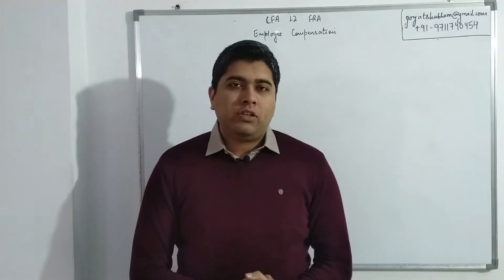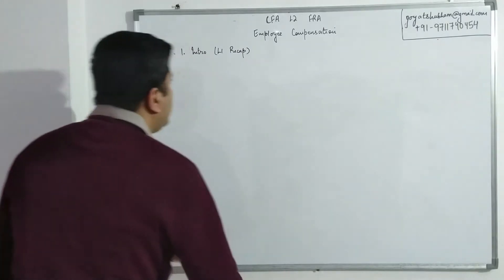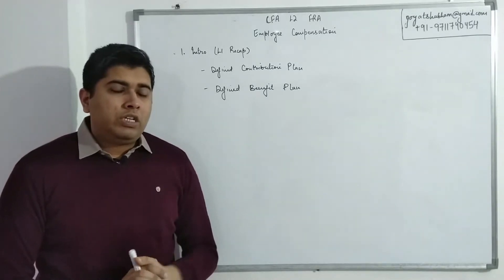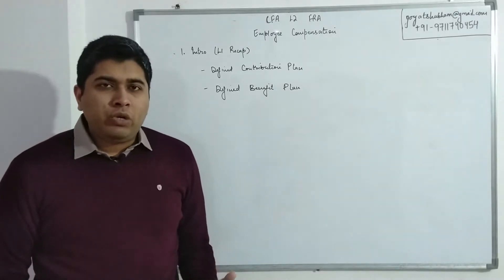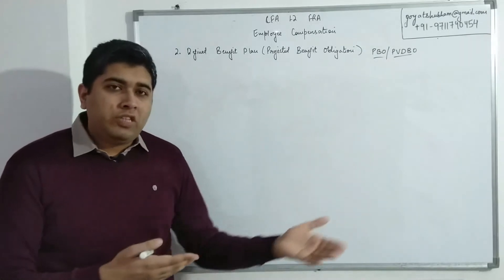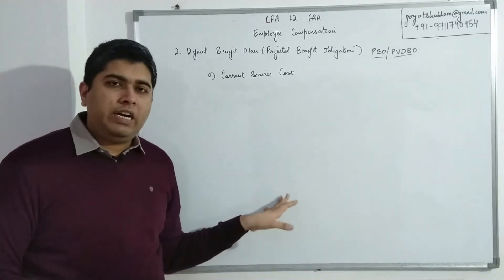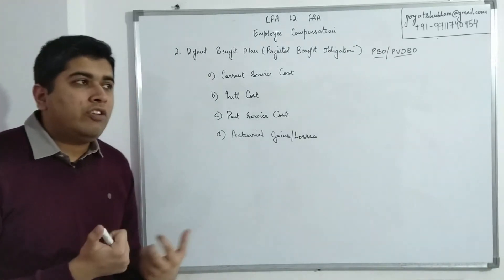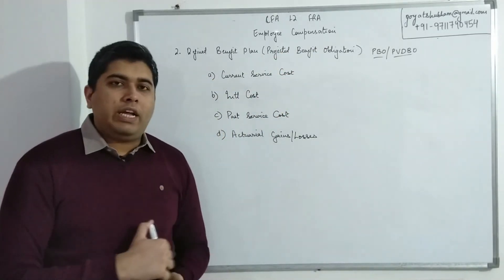CFA Level 2 Financial Reporting and Analysis - Employee Compensation Part 1 (Demo)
This is a demo of the first session of a two part series covering the entire reading of Employee Compensation from Financial Reporting and Analysis topic of CFA Level 2 curriculum.

Shubham Goyat
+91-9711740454